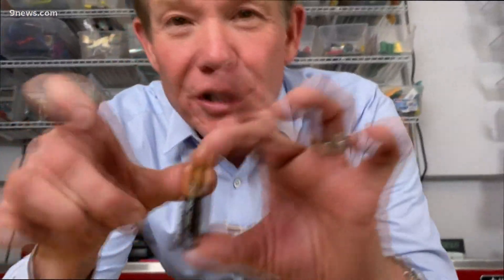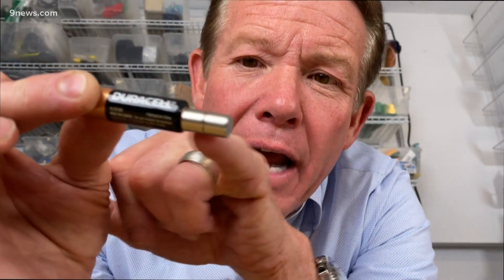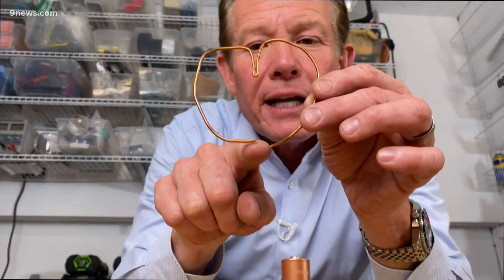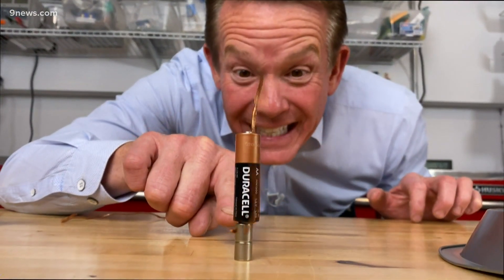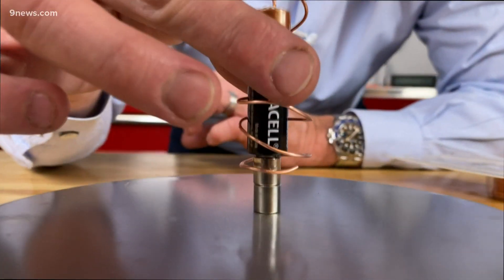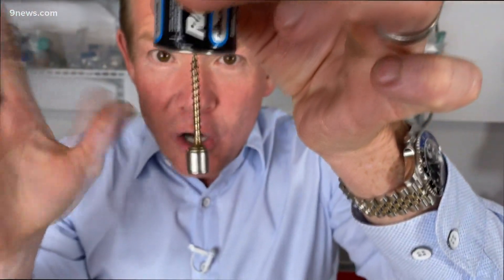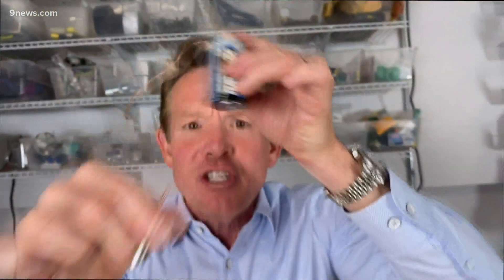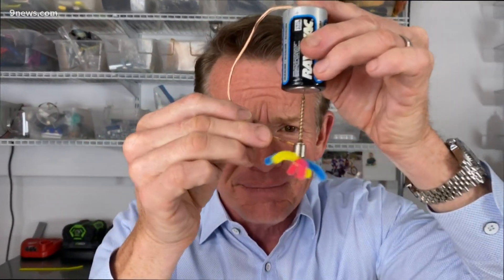How to make a simple homemade motors with a batteries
Steve Spangler shows how a AA battery, wire and magnets can be used to create a simple motor at home.